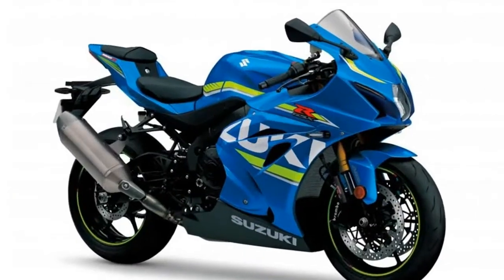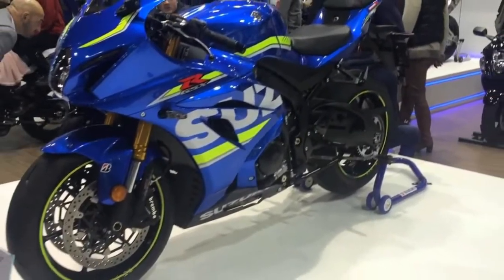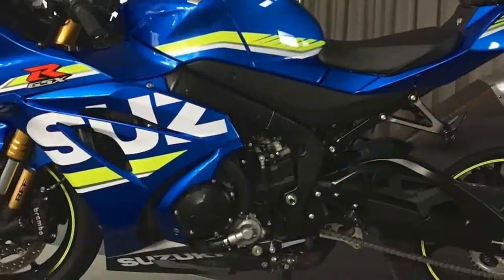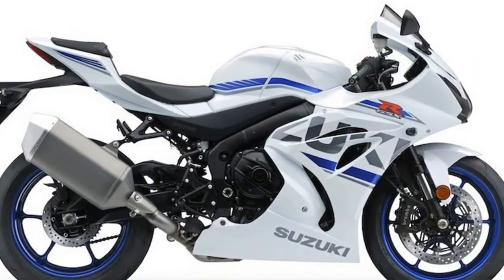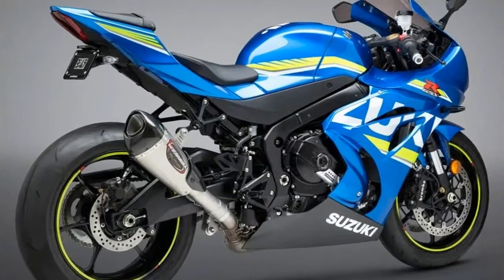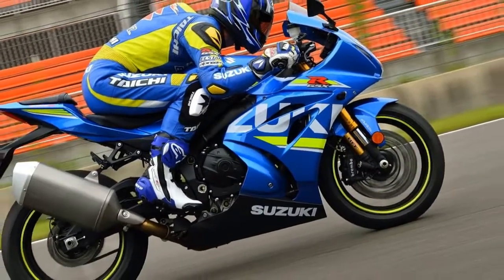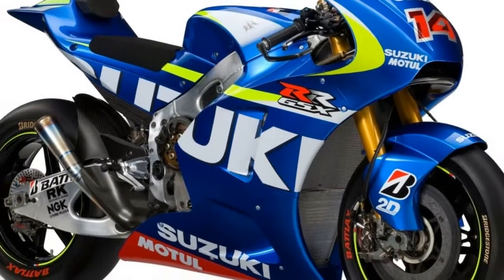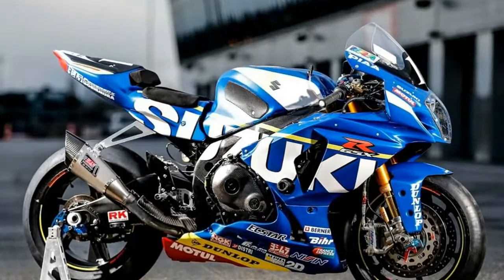Otto Bike-New Suzuki GSX R1000 Specification and Review 2019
Otto Bike-New Suzuki GSX R1000 Specification and Review 2019-The new Suzuki is fast. It’s not just a bit quicker than the trusty old bike, it’s ZX-10R-R1-1299 Panigale quick, as it would be with a claimed 199bhp oozing from its shrunken new engine cases.

██████ GET DAILY UPDATES! NOW! ██████